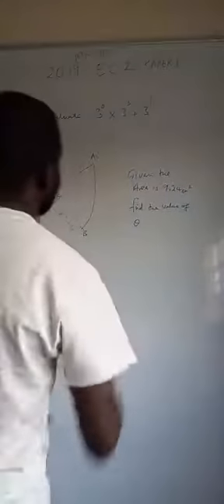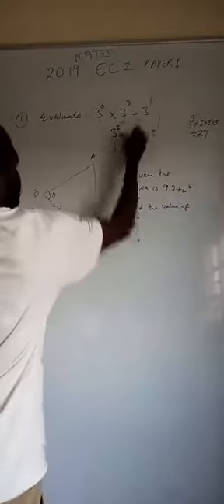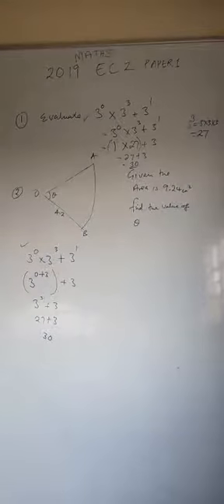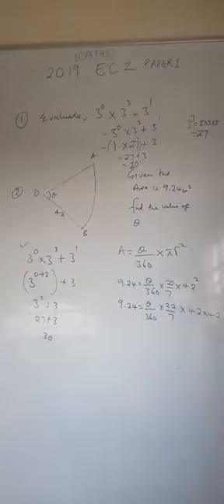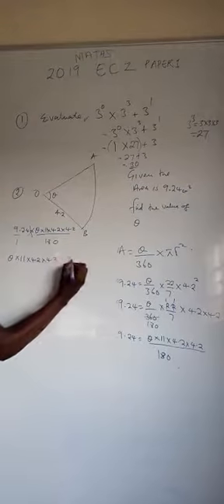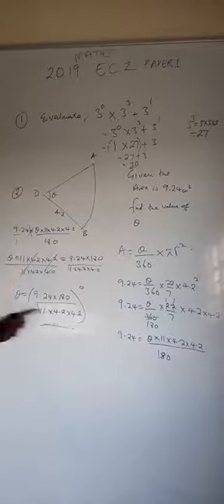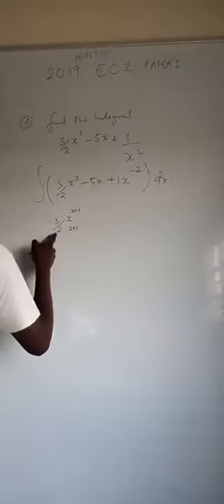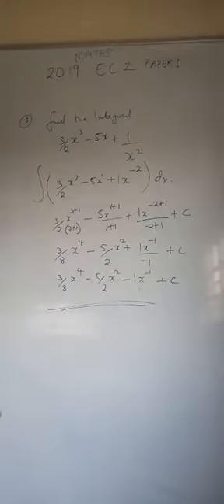2019 ECZ PAST PAPER